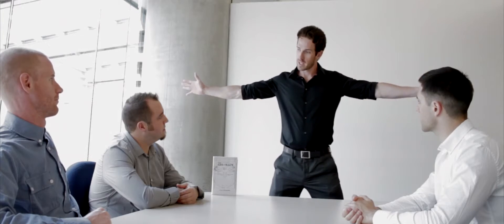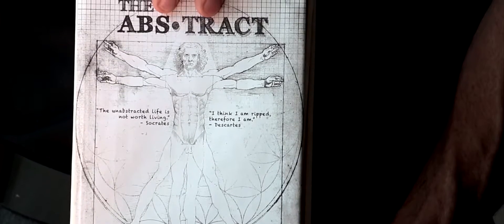Ep. 8 - KnowWay, of The Abs•Tract: Core Philosophy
-- The Abs•Tract: Core Philosophy --

Act I, Part II, Scene II: KnowWay

The Abs•Tract  is the Ultimate Metaphysical Workout Program